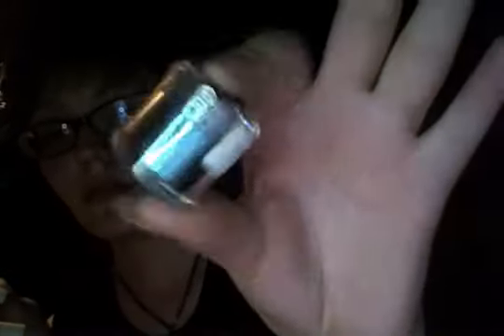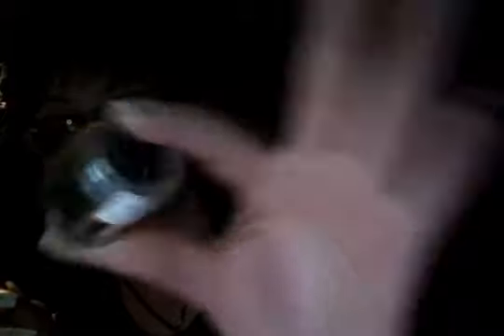Glambot unboxing *Is the vault worth shopping from?*